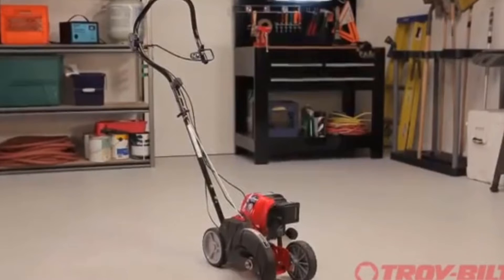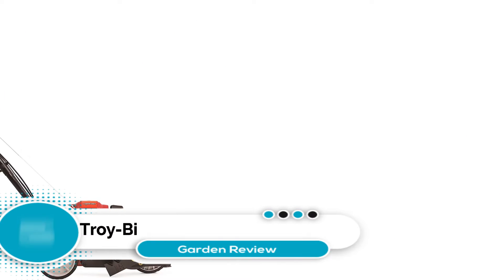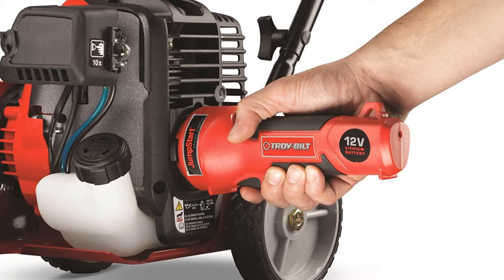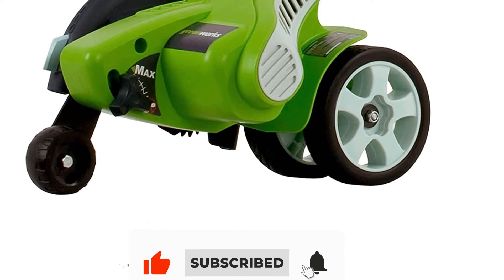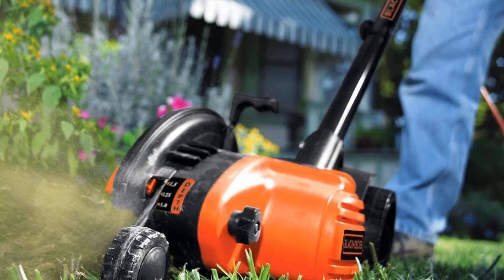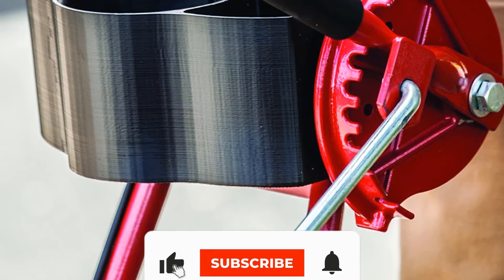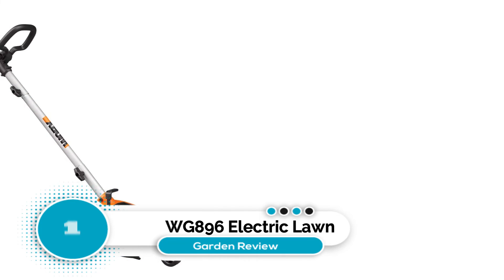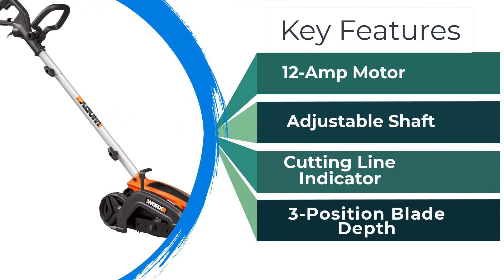✅ Top 5 Best Lawn Edgers 2022 - Reviews & Buying Guide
You are watching Garden Review and in this video, we gonna show you. We listed the Best Lawn Edgers that are available on the market for their true quality, actually, I tried to make the list based on their popularity Quality & Performance durability user opinions and more.

00:00 - Introduction

1:08 - 5. Troy-Bilt TB516 EC Wheeled Edger.
Link:

1:53 - 4. Earthquake 23275 Lawn Edger.

2:44 - 3. Greenworks 12 Amp Electric Corded Edger.

3:21 - 2. BLACK+DECKER Edger & Trencher.

3:58 - 1. WORX WG896 Electric Lawn Edger.

best lawn edgers,best lawn edgers 2022,best lawn edgers 2021,best lawn edgers review,best lawn edgers 2022 review,best lawn edgers on amazon,best lawn edgers,best lawn edgers 2021